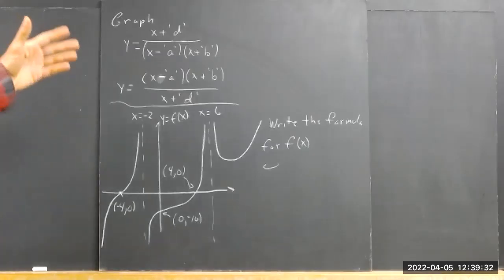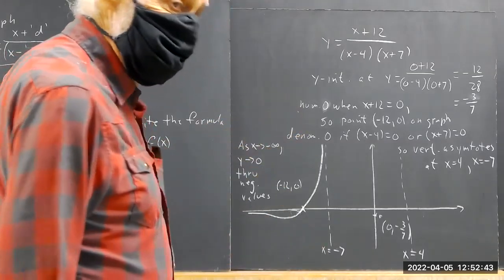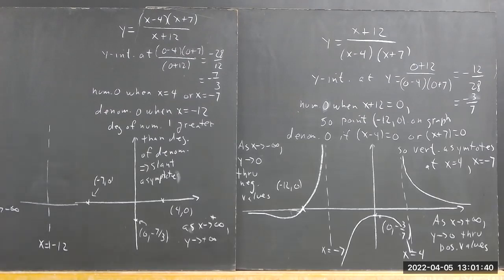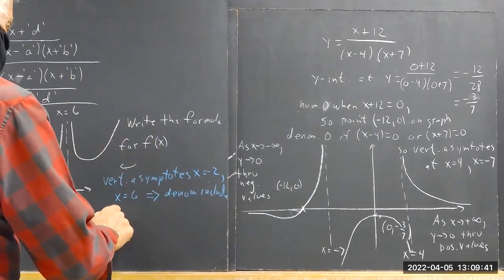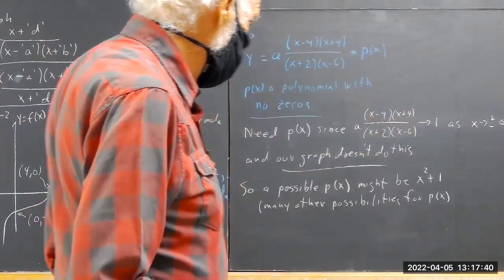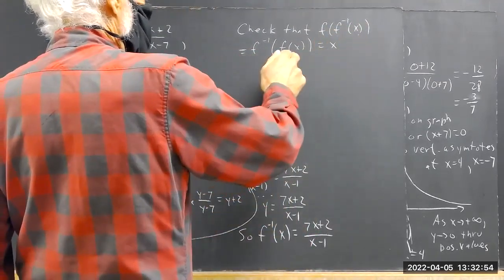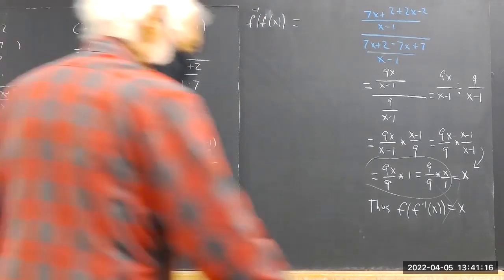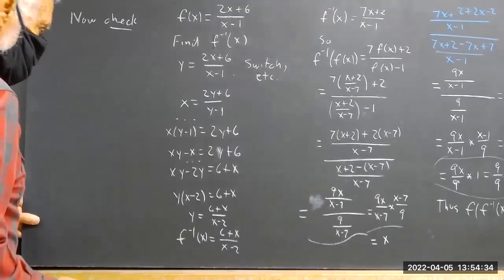dagpc_220405_rational_functions__graphs__inverse_functions__59